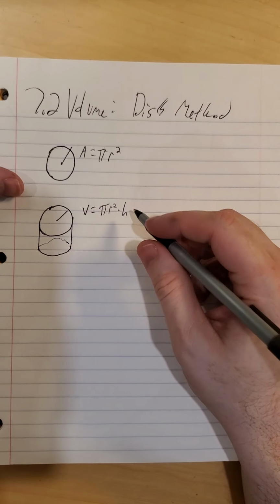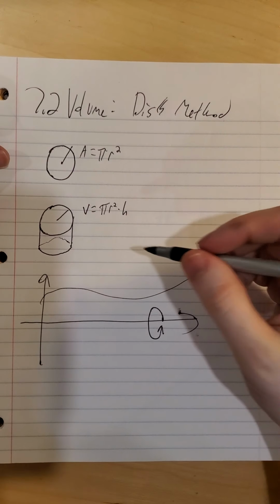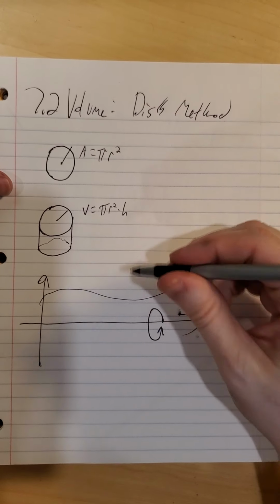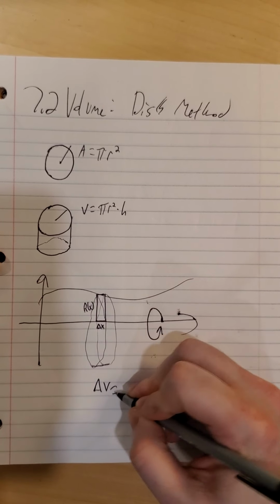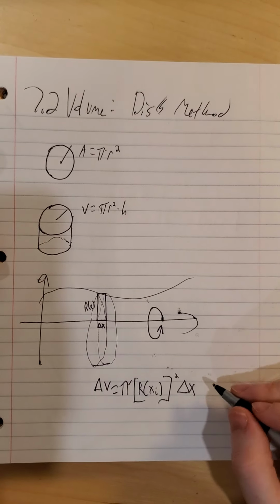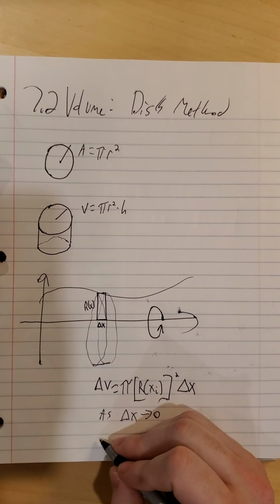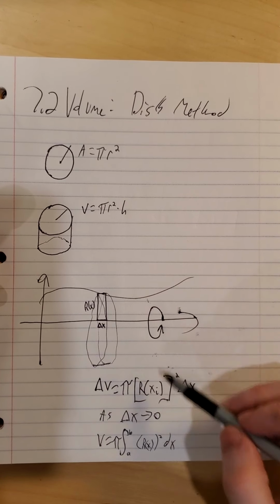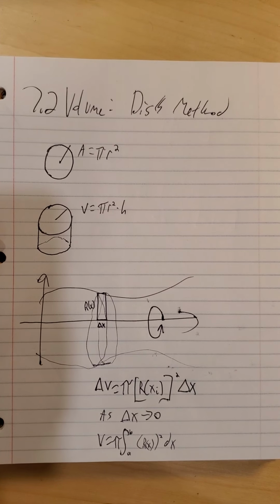MTH203 SECTION 7.2 PART 1